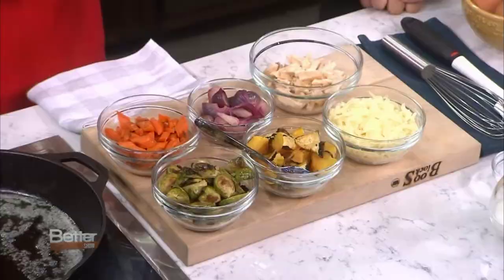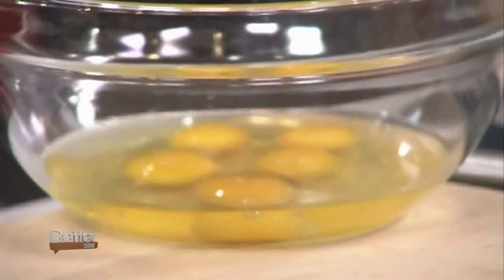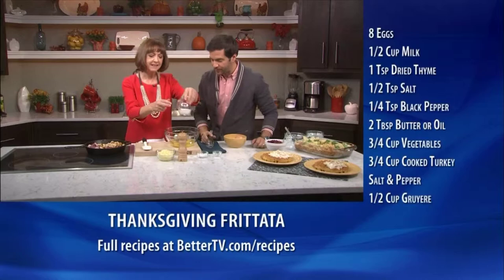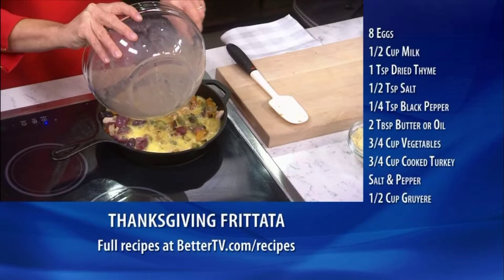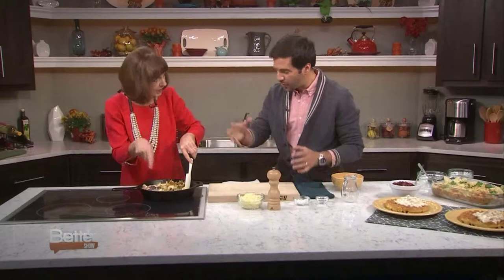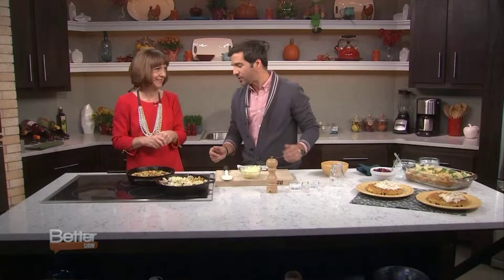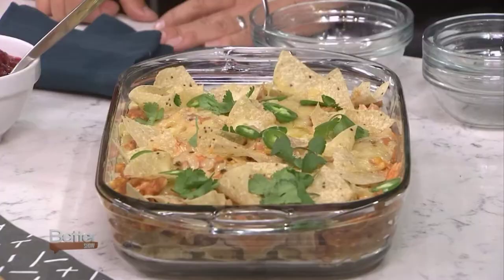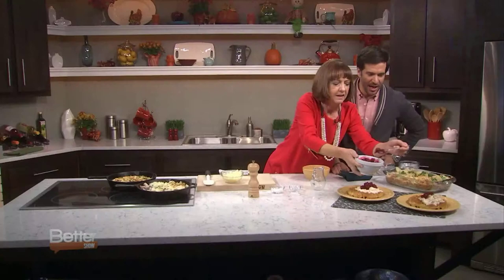The Better Show 11/25/14: Nancy Hopkins on Thanksgiving Leftover Recipes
Nancy Hopkins, Senior Deputy Food Editor of Better Homes and Gardens, shares her best out-of-the-box recipes for turkey leftovers post-Thanksgiving including a frittata, turkey nacho casserole and herbed turkey and waffles.